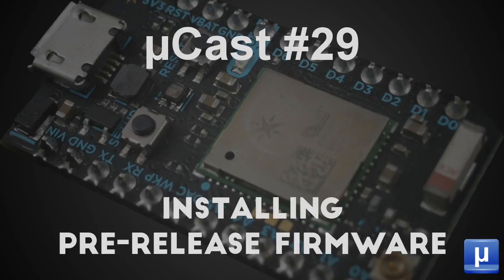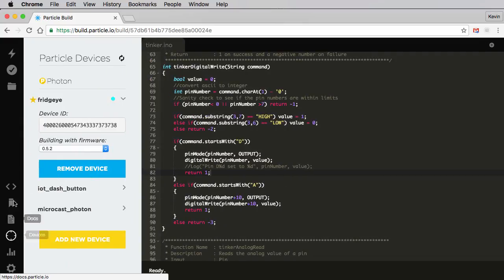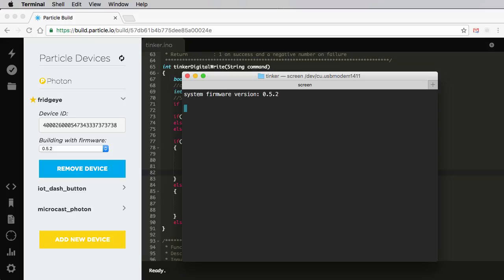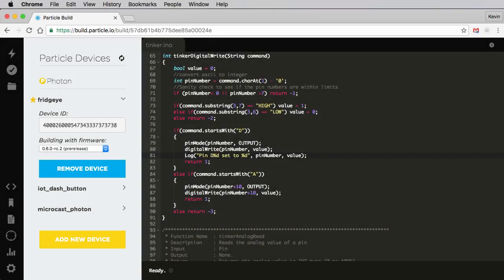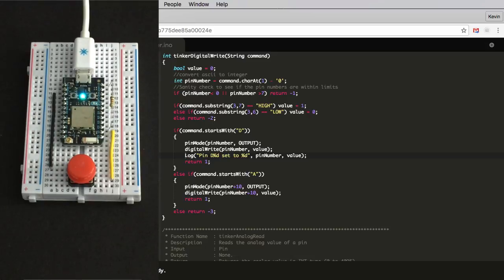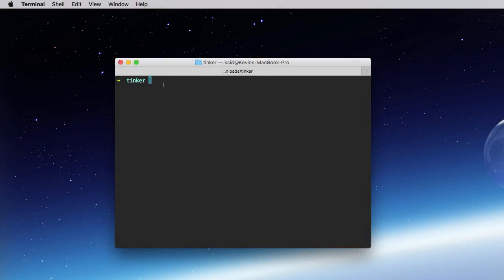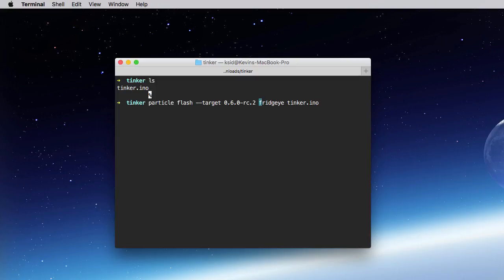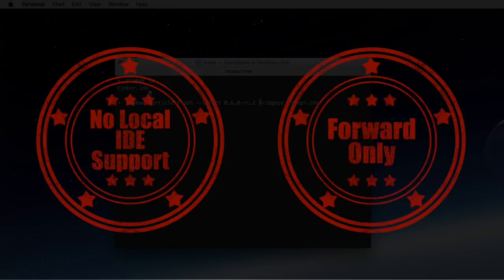Particle: Installing Pre-Release Firmware | µCast 29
In this episode I show you how to upgrade you're Particle Device firmware to a pre-release version. I cover how to accomplish this from the Web IDE as well as the command line tools and talk about some of the limitations.